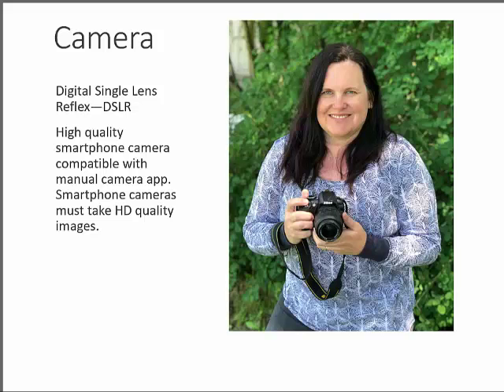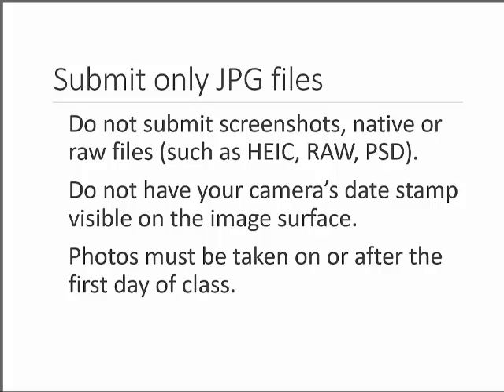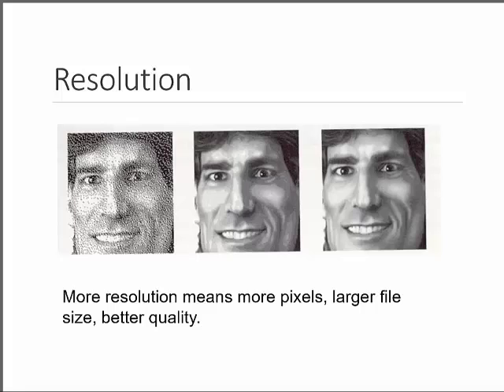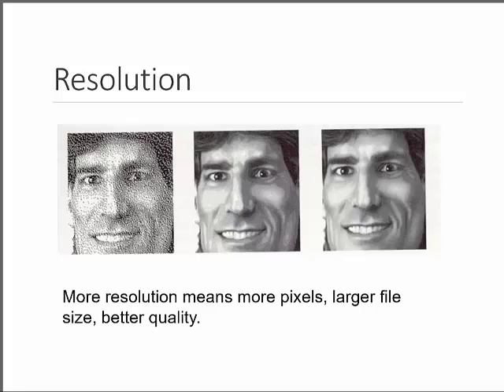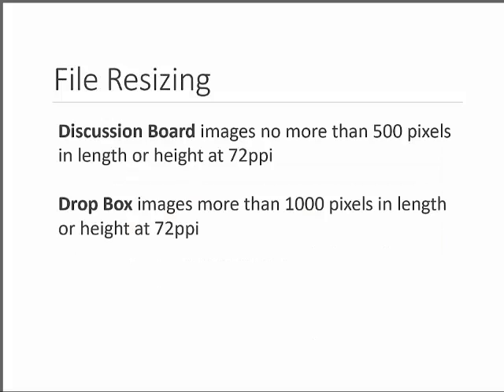Week 1 Welcome Presentation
Welcome video for Digital Photography at Columbia College